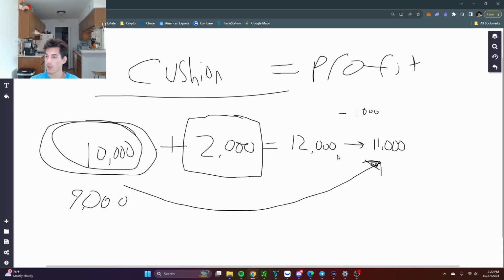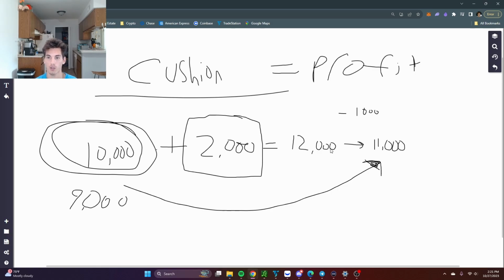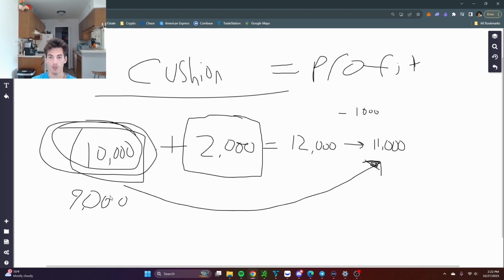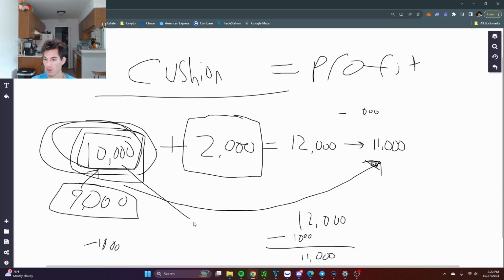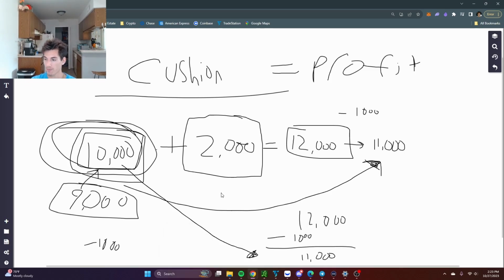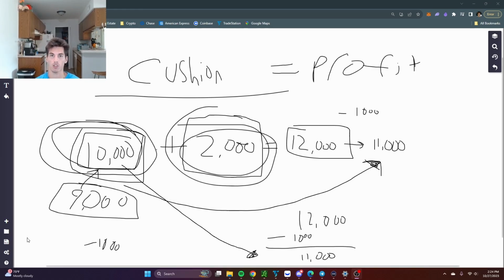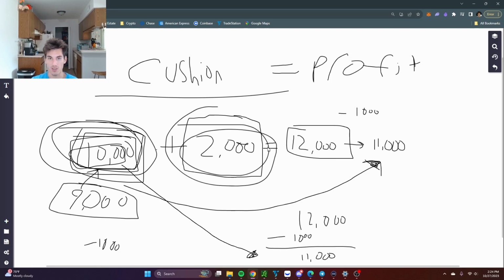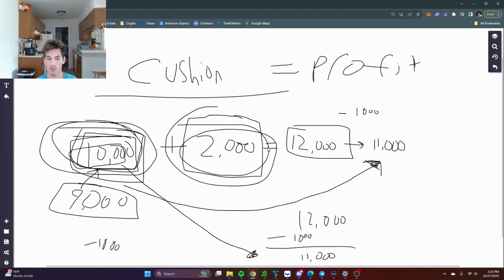Futures Trading Accelerator Lesson 23 - Building A Cushion